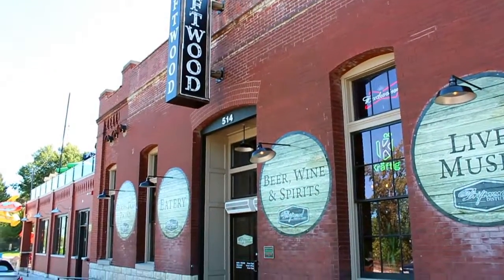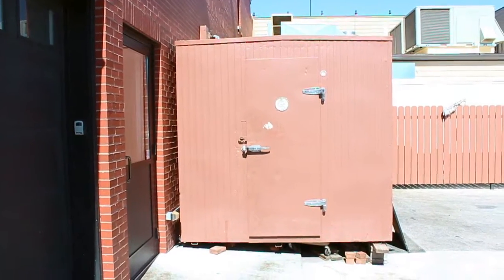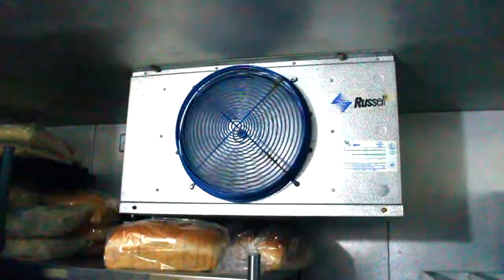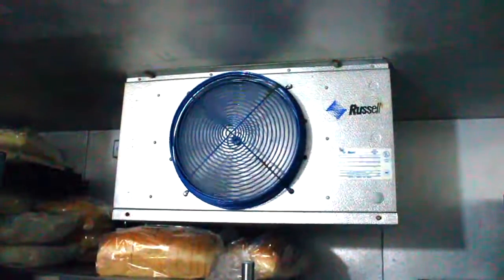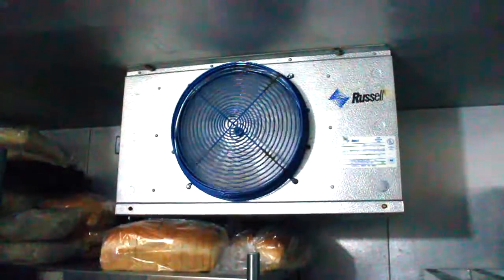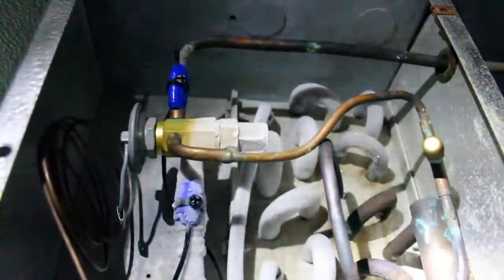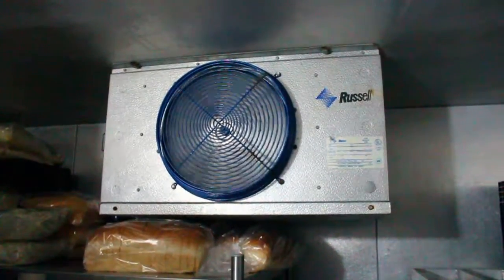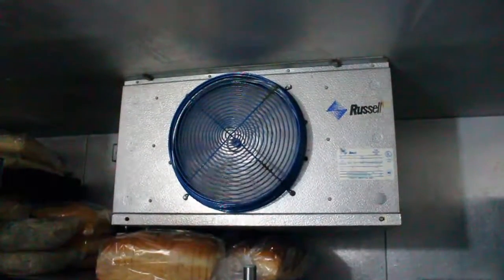Azure 2-Speed Motor Retrofit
Brief overview of the operation of an Azure 3.3 motor (MARS 10852) installed with thermistors as a 2 speed motor for enhanced energy savings.  Motor runs at 1550 RPM during the refrigeration cycle and 1000 RPM during the off cycle.  A lower off cycle speed can be set using the wireless programming module and a smart phone/tablet.